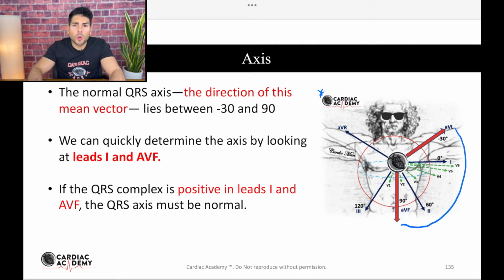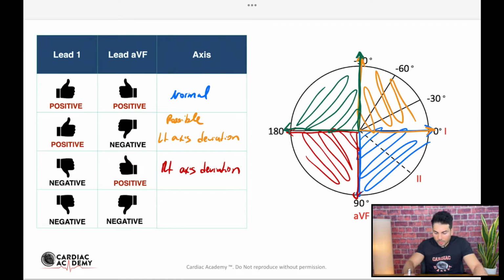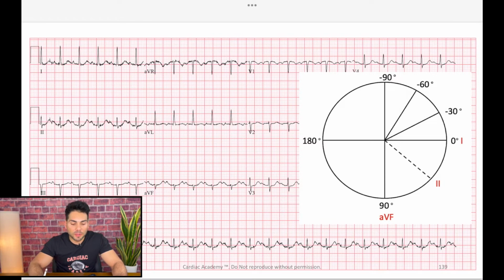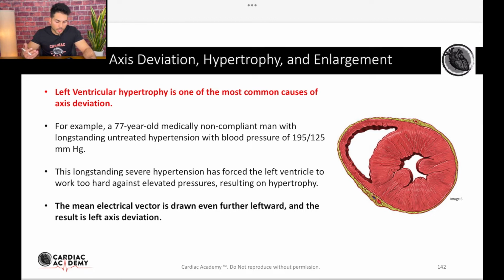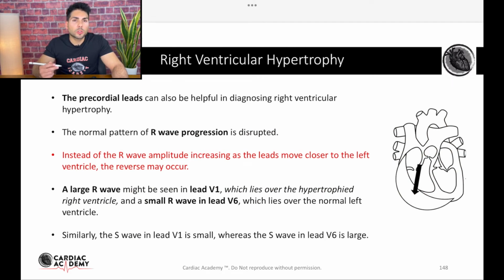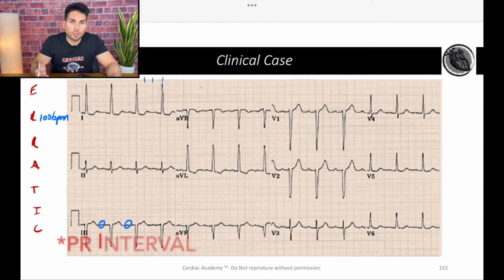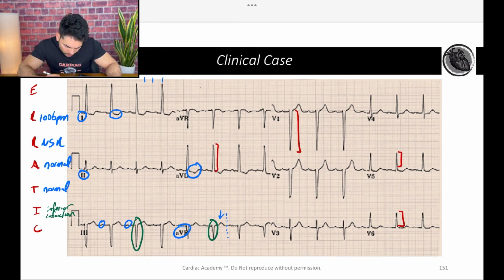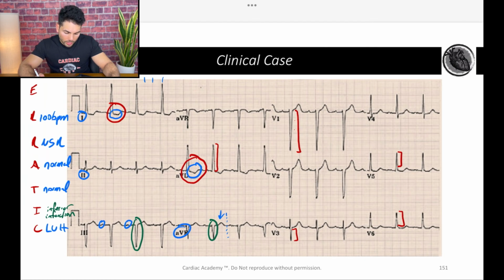Cardiac Axis and Ventricular Hypertrophy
Welcome back! In this video, we learn how to assess axis and ventricular hypertrophy! We explore the different criteria that need to be meet as always in an easy and fun environment.